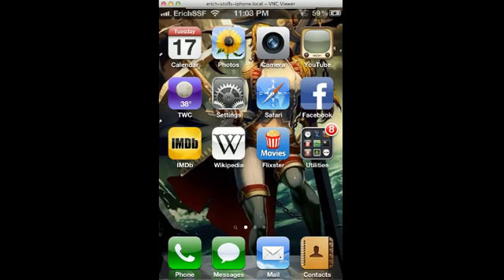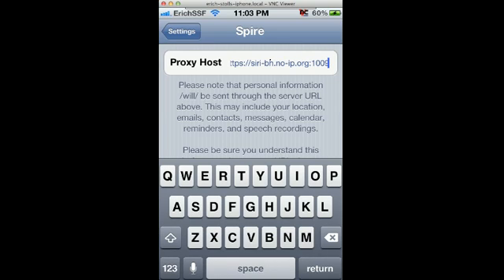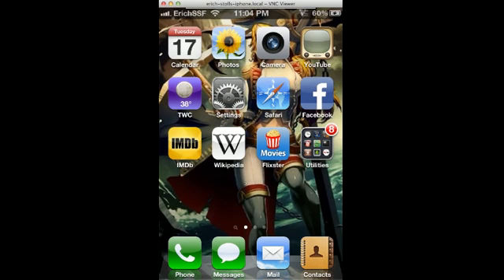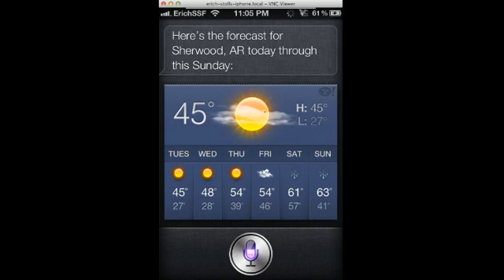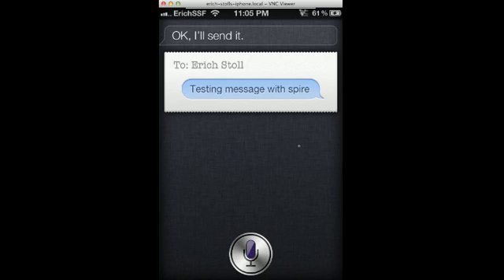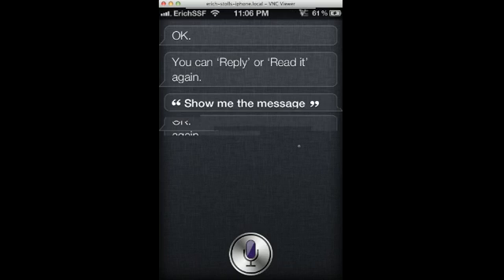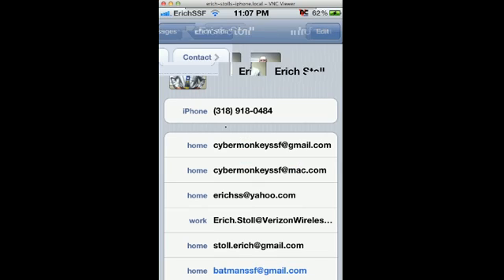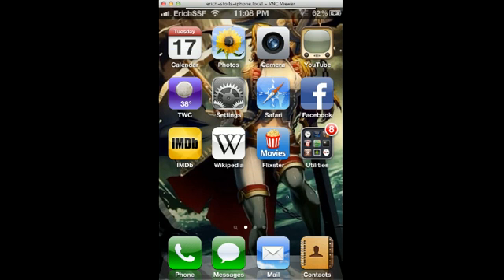Siri on Jailbroken iPhone 4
Want Siri but only have an iPhone4 and not an iPhone4S? Don't want to to pay to get the iPhone4S? Now Siri can be put on an iPhone4 that is jailbroken.
Spire/Siri proxy (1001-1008) can also be used.